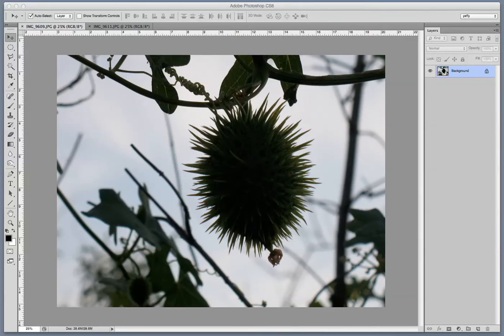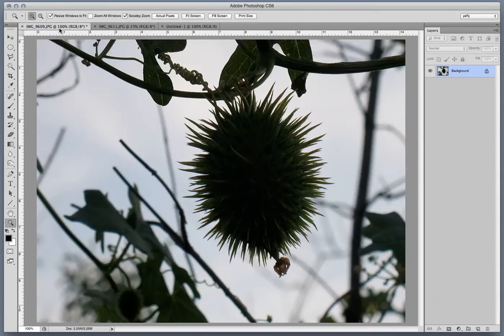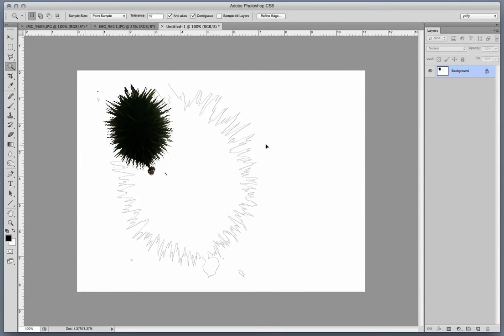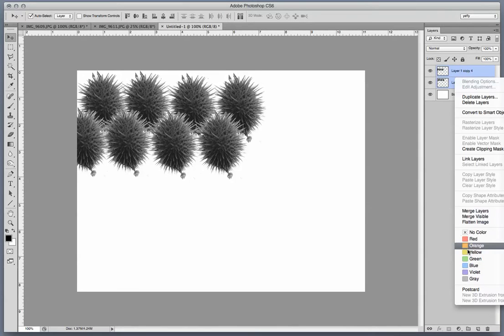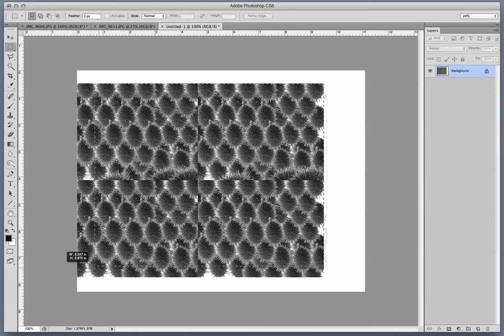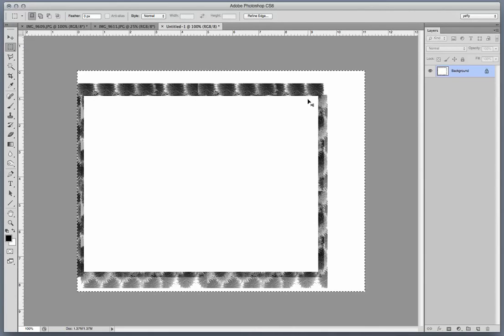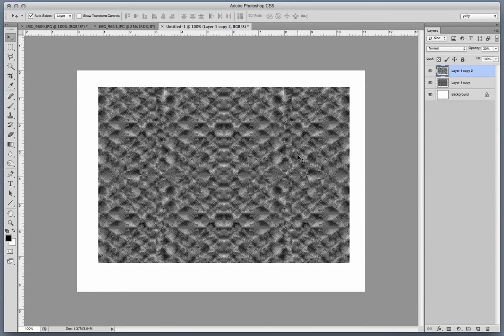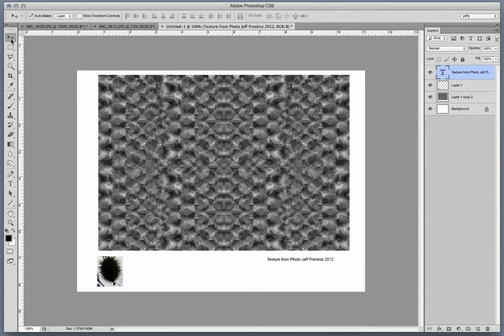Creating a tactile texture from a photo using Photoshop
Using basic commands such as copy, paste, flip, merge and invert we create a tactile texture using an original photo for source material.